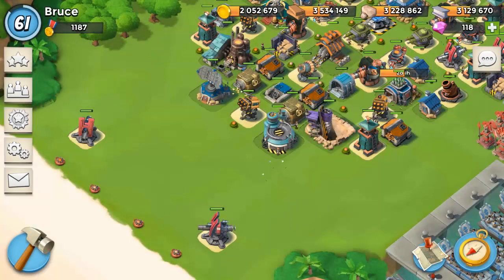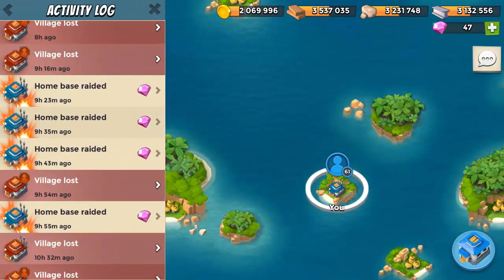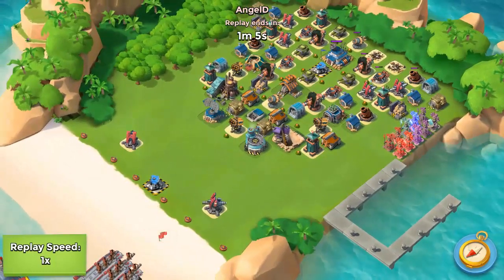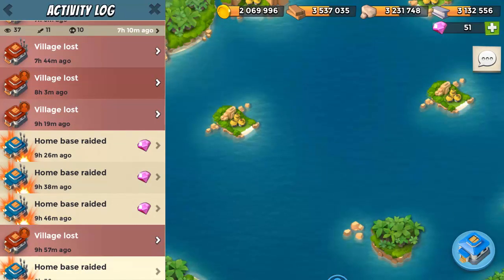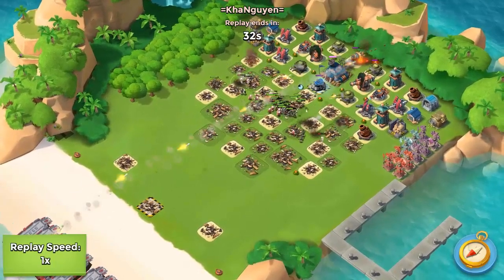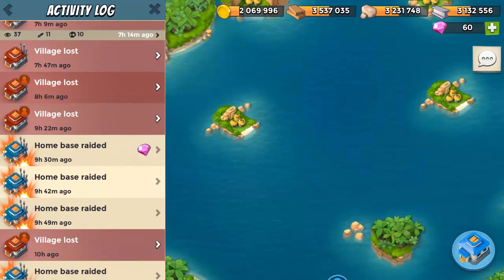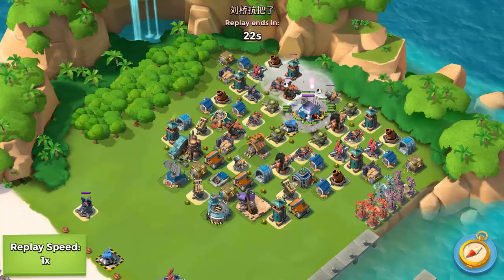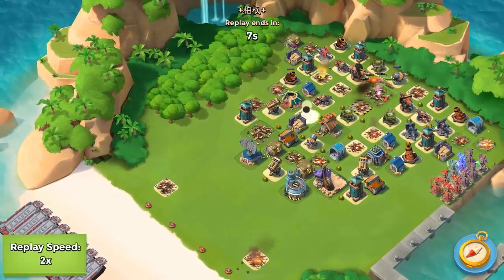Defensive log replay (Boom Beach Gameplay)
Boom Beach Strategy --- Boom Beach Gameplay--- Hooka Strategy --- Taskfore Operations
Another episode of High Voltage with Bruce - Boom Beach Gameplay, Boom Beach Strategy, Hooka Strategy, Taskforce Operations, Dr. Terror, and more! I hope you enjoy!  :)
About High Voltage:
High Voltage is the ultimate Boom Beach channel with high level Boom Beach gameplay, Boom Beach strategy, Boom Beach tactics and a lot of action!
About myself, Bruce:
I just love Boom Beach and love to play and share that enthusiasm with you.

Here are some other, selected episodes of High Voltage with Bruce, that might interest you:

About Boom Beach (for all who haven’t heard of it yet):
Boom Beach is a very successful strategy game from the Finnish company Supercell who also released the top hits Clash of Clans, Hay Day and Spooky Pop. Boom Beach belongs to a new generation of mobile games where you can not only play for yourself but also be active in Clans or Taskforces and go on raids or Taskforce operations. This new social element makes these games so popular and fun. Boom Beach, Clash of Clans, Hay Day and Spooky Pop are available for Android and iOs devices.

Or even better, if you haven’t done it yet, get Boom Beach on your device!!! 

And for all German speakers, the German Boom Beach Forum (deutsches Boom Beach Forum):